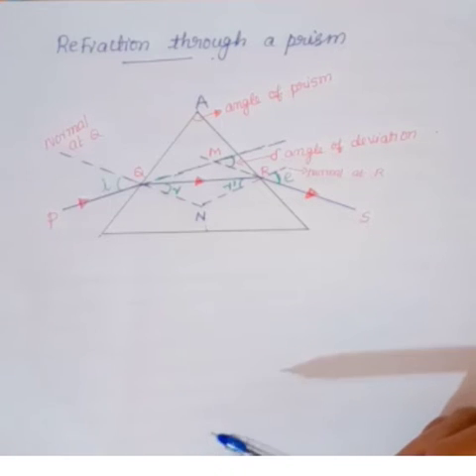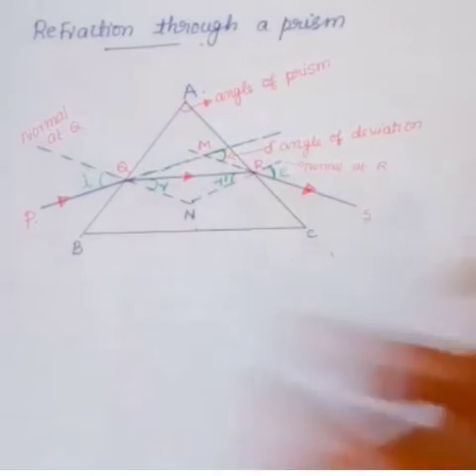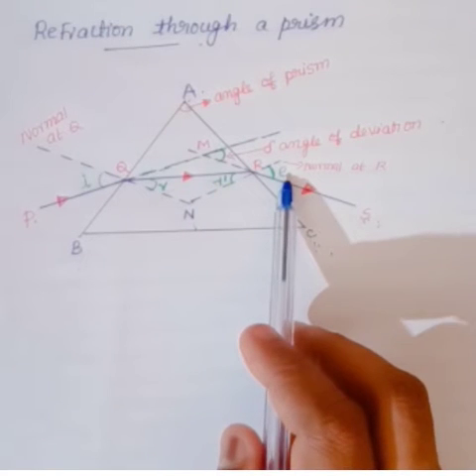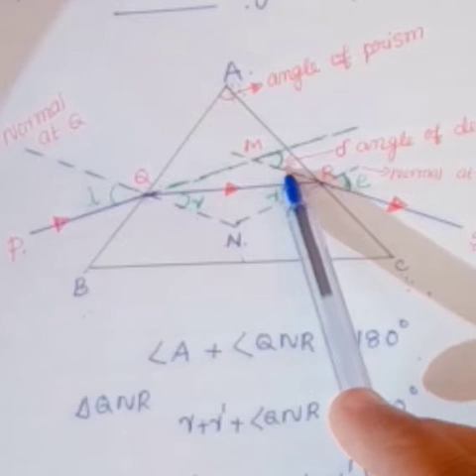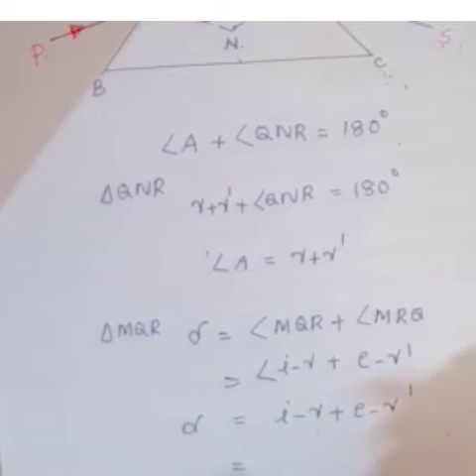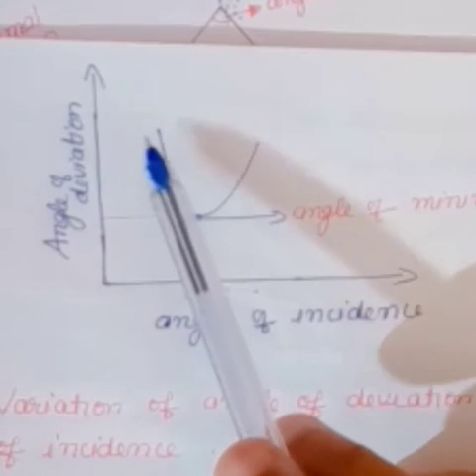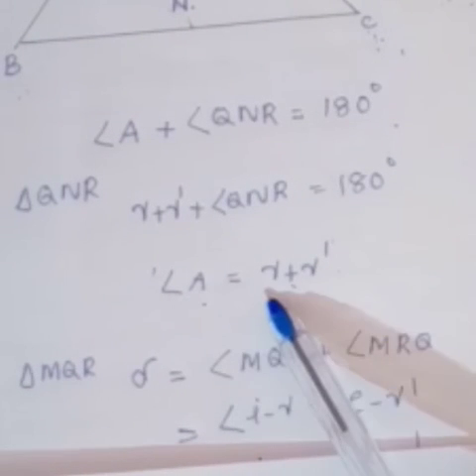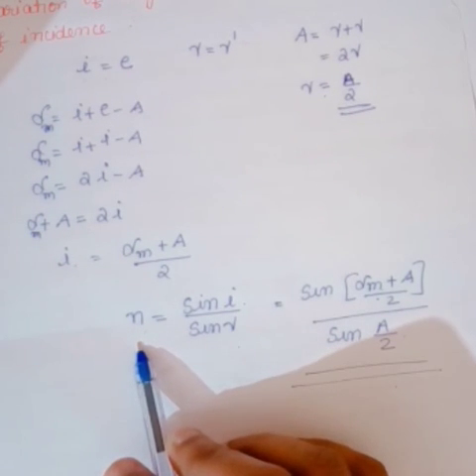refraction through a prism class 12